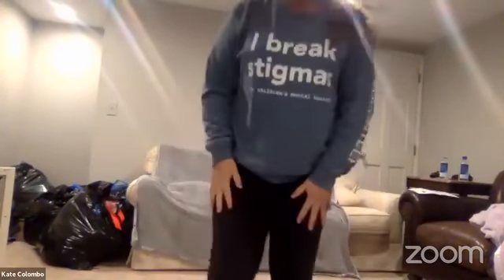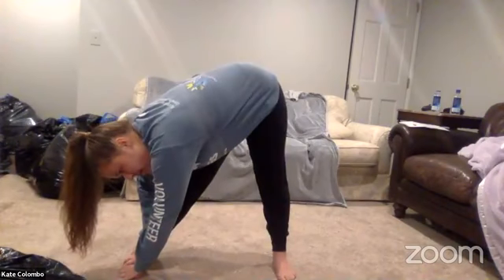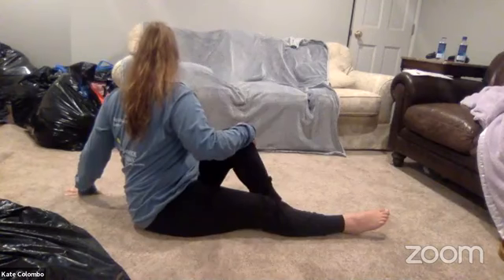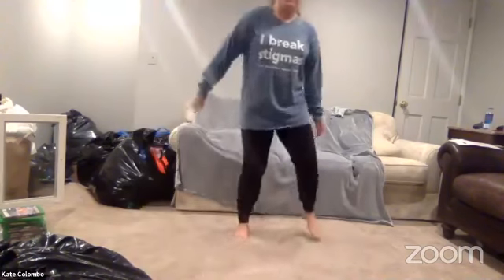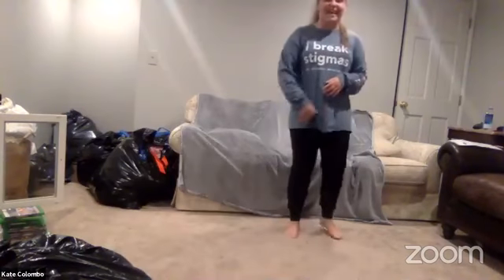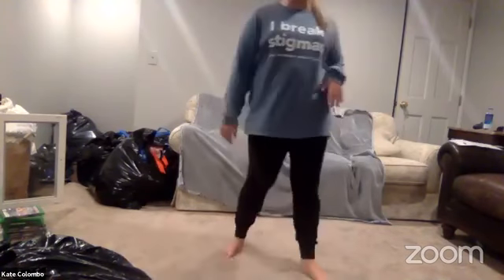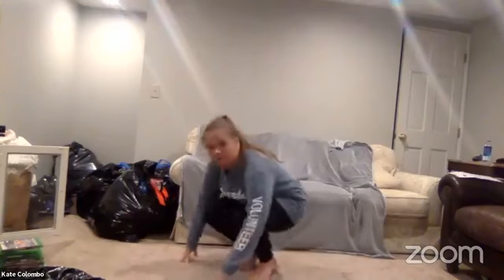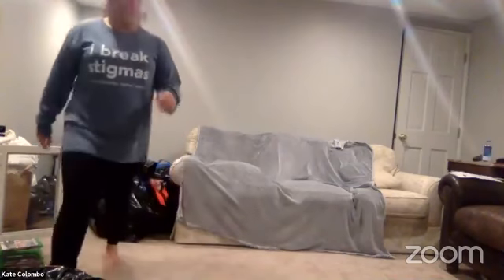Mommy and Me Dance Class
Get Moving with Get Your Play On(line)